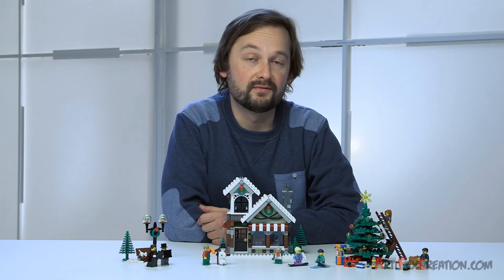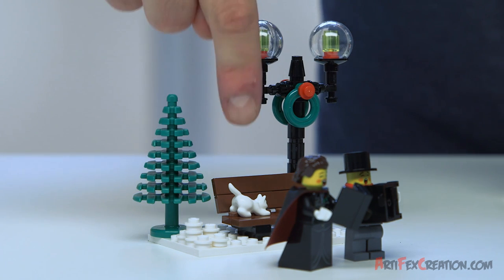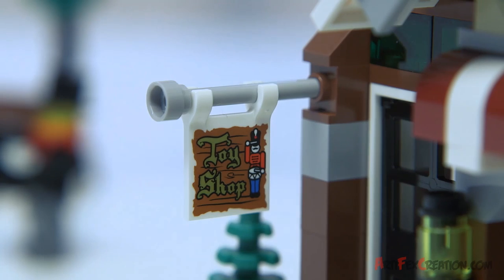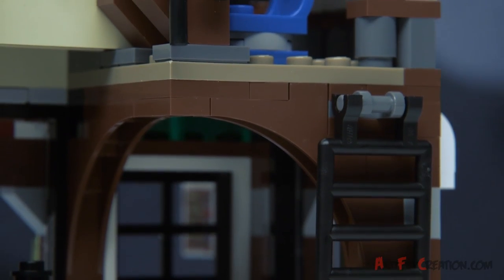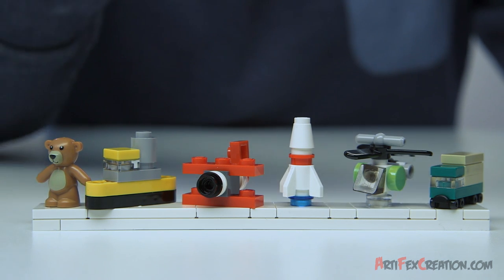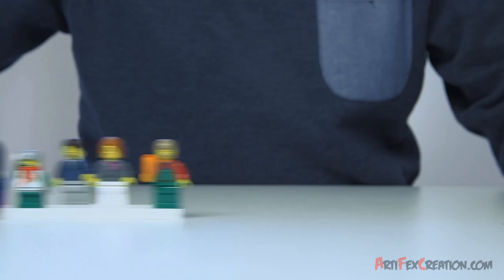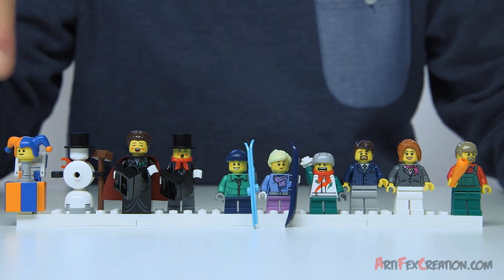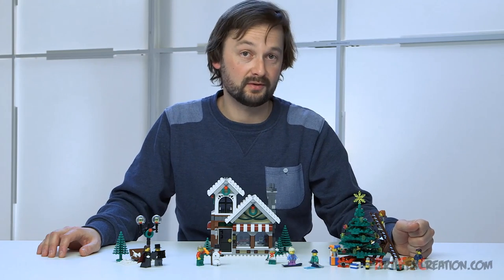Lego City WINTER TOY SHOP 10249 Sneak Peek Official Images & Preview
The holiday season is arriving and the toymaker is busy finishing off his latest creations! Outside, children ski and snowboard, and a freshly built snowman sparkles in the light that shines from the toyshop tower. Help decorate the huge tree that stands at the center of the square, play with the curious kitten on the cozy wooden bench or join in with the carolers beneath the ornate streetlamp. This charming set also features a ladder, trees in various sizes, jack-in-the-box, a toy biplane, helicopter, rocket, train, race car, truck, robot, tugboat, teddy bear and a wrapped gift. Have fun building this enchanting winter wonderland!

SET DETAILS
• 898 pcs - $79.99 -  €69.99 / £59.99
• Ages 12+, releases Oct 2015
• 8 minifigures - a male caroler, female caroler, a woman, 2 men, 2 boys and a girl
• Features a toyshop, large Christmas tree with decorations, ladder, bench, ornate streetlight, carrot-nosed snowman and a cat
• Toyshop features a LEGO light brick, cash register, clock, chair, table, tools and a ladder
• Accessories - a wrapped gift, snowboard, skis, 5 wreaths, 2 sets of strings lights, 2 top hats, 2 carol songbooks and 10 toys, including a jack-in-the-box, a toy biplane, helicopter, rocket, train, race car, truck, robot, tugboat and a teddy bear element
• Also includes trees in various sizes and snow elements
• Winter Toy Shop measures 6” (17cm) high, 7” (19cm) wide and 3” (10cm) deep
• Christmas tree measures 5” (15cm) high, 4” (11cm) wide and 4” (11cm) deep

2015 Lego City SWAMP POLICE Sets
60066 Swamp Police Starter Set
60067 Helicopter Pursuit
60068 Crook's Hideout
60069 Swamp Police Station
60071 Police Hovercraft

2015 Lego City CONSTRUCTION Sets
60072 Demolition Starter Set
60073 Service Truck
60074 Bulldozer
60075 Excavator & Truck
60076 Demolition Site

2015 Lego City GREAT VEHICLES Sets
60081 Pickup Tow Truck
60082 Dune Buggy Trailer
60083 Snowplow Truck
60084 Racing Bike Transporter
60085 4X4 with Powerboat

2014 SETS
60042 High Speed Police Chase
60043 Prisoner Transporter
60044 Mobile Police Unit
60045 Police Patrol
60046 Helicopter Surveillance
60047 Police Station
60048 Robbers' hideout
60049 Helicopter Transporter
60053 Race Car
60054 Light Repair Truck
60055 Monster Truck
60056 Tow Truck
60057 Camper Van
60058 SUV with Watercraft
60059 Logging Truck
60060 Auto Transporter
60061 Airport Fire Truck
31025 Mountain Hut
10243 Parisian Restaurant

2013 SETS
60000 Fire Motorbike
60001 Fire Patrol Cars
60002 Fire Truck
60003 Firefighters
60004 Fire Headquarters
60005 Fire Boat
60006 Police Quad Bike
60007 Car Chase
60008 Museum Robbery
60010 Fire Helicopter
60019 Stunt Plane
60020 Cargo Truck
60021 Cargo Heliplane
60022 Cargo Terminal
60025 Grand Prix Truck
60026 Town Square
60027 Monster Truck Transporter
60031 City Corner
10232 Palace Cinema
10233 Horizon Express
10234 Sydney Opera House
10235 Winter Village Market